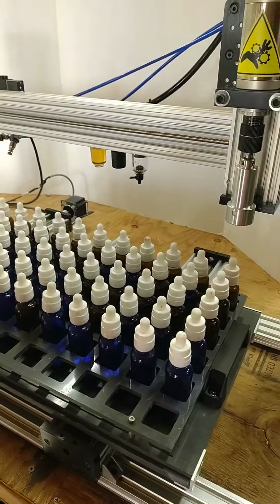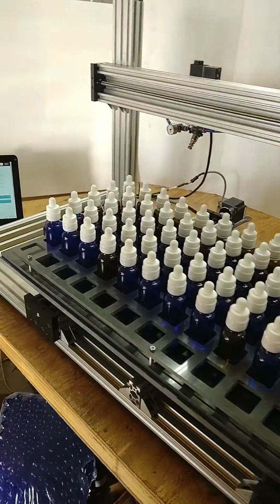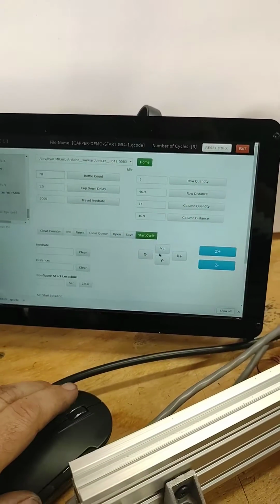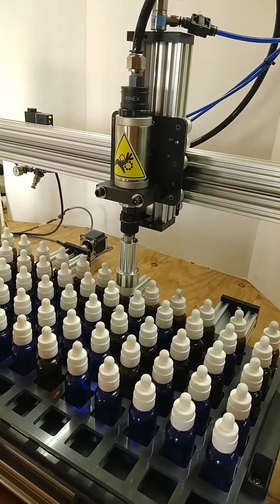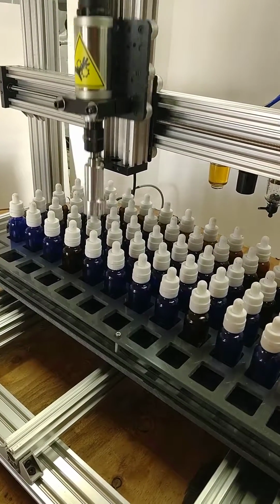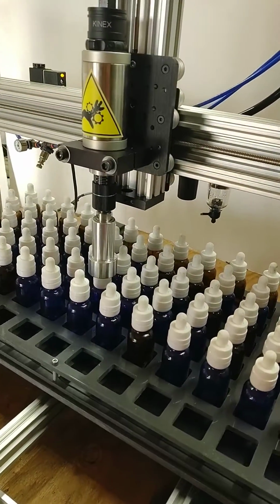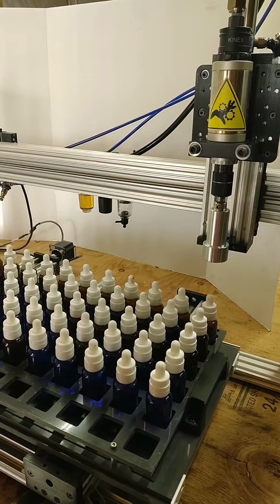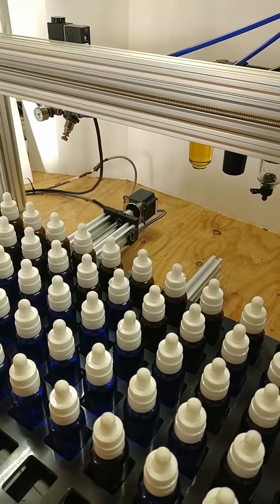Bottle capper v2